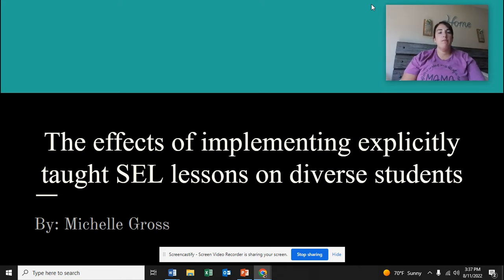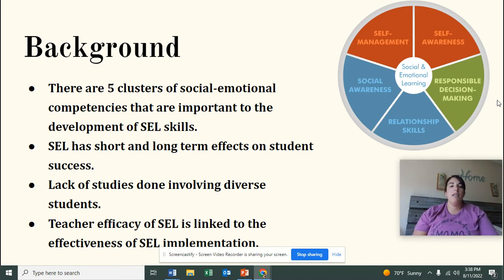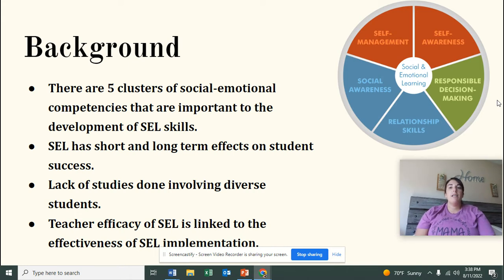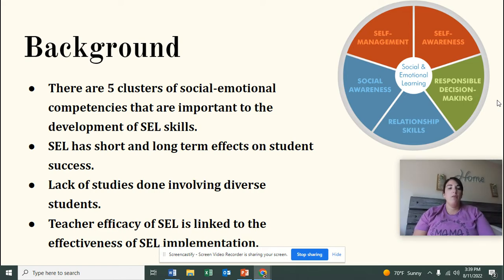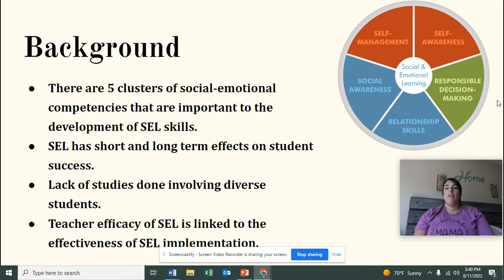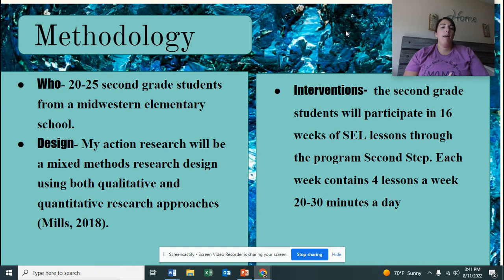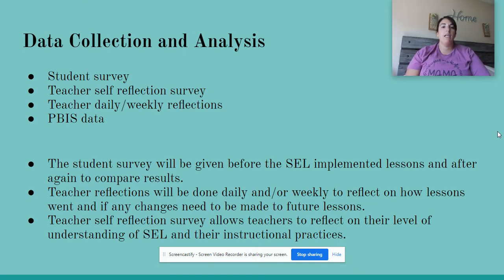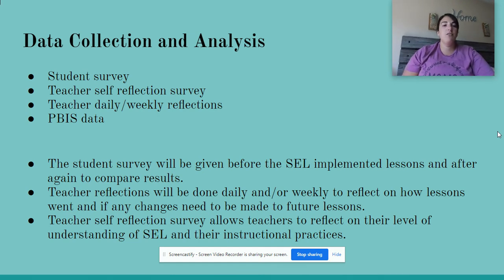Untitled: Aug 11, 2022 3:44 PM